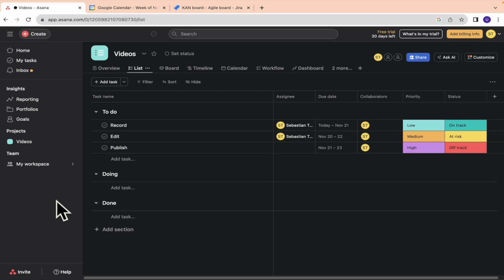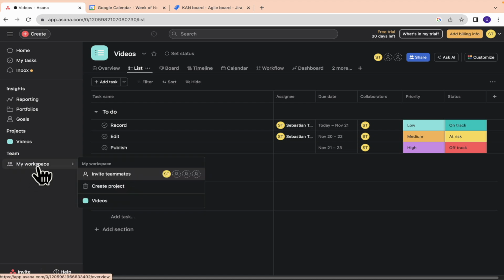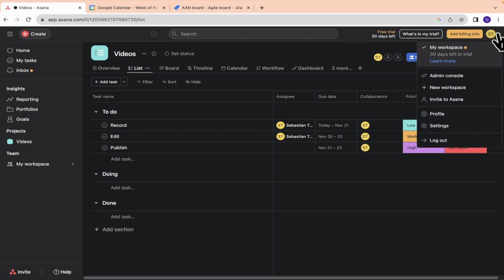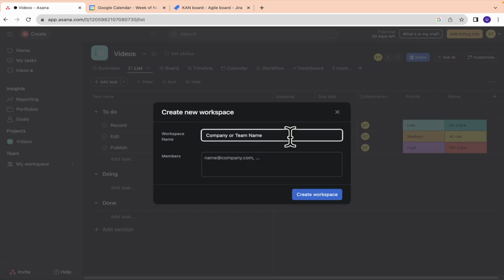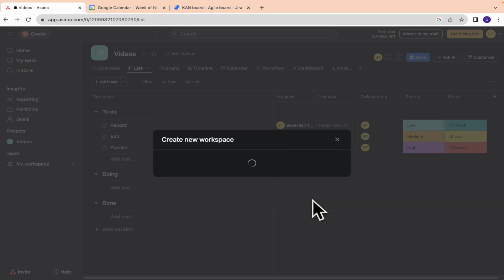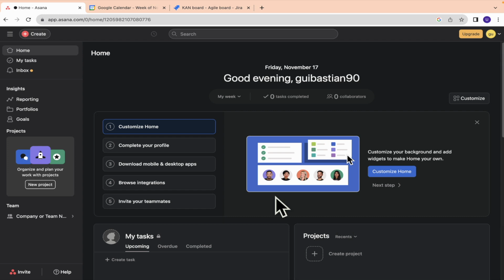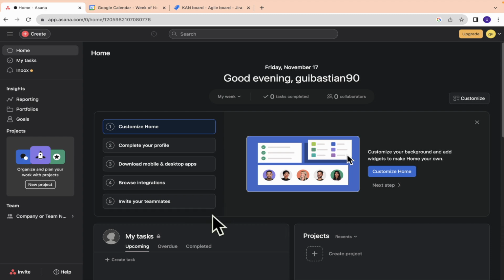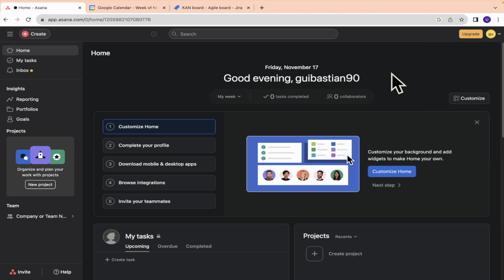How to Create Workspace in Asana 2026 - Easy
In this video, we have shown how to create workspace in asana project management